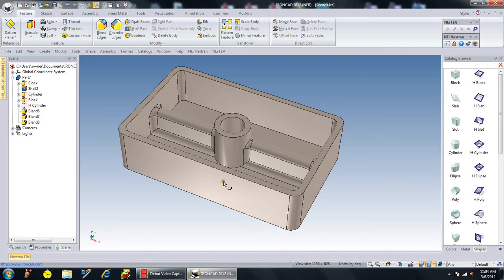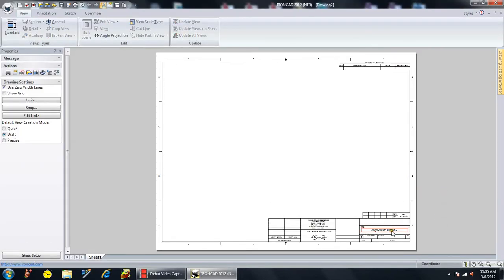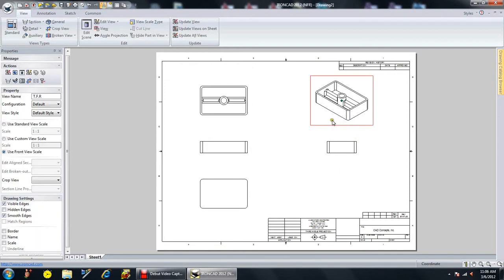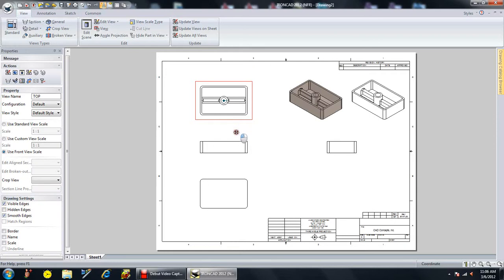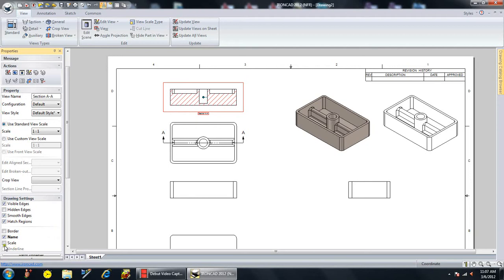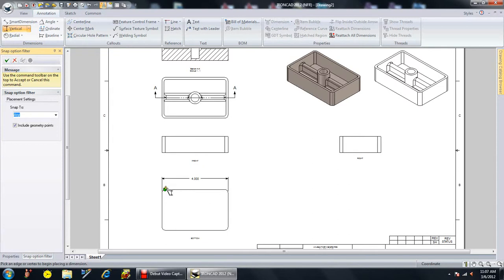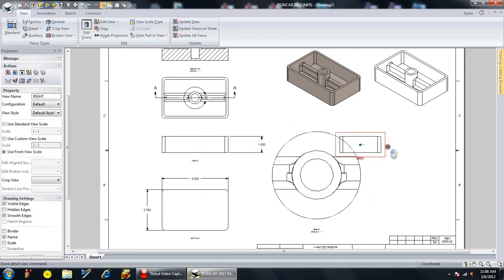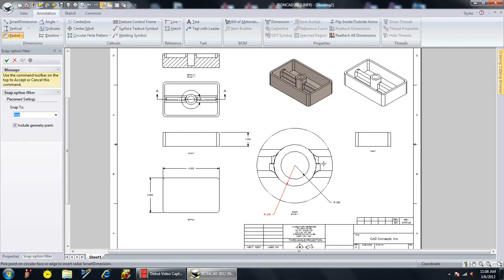Short IronCAD Demo Detail Part 2.wmv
This is a short video picking up at the end of the part creation and we are going to create 2D detail drawings of the part. In less than a few minutes I am able to create several different views of the part. Some views you may not have drawn if you were only creating 2D views.